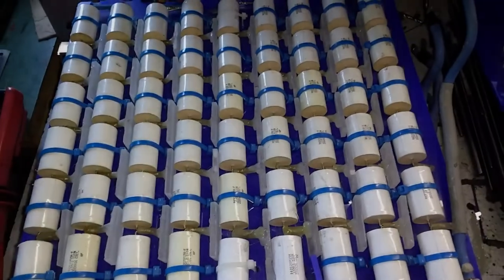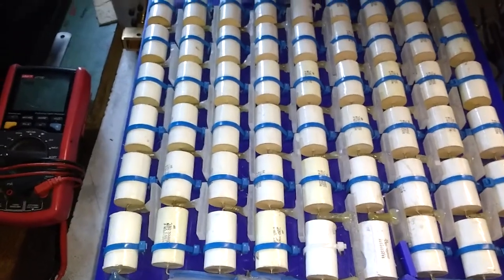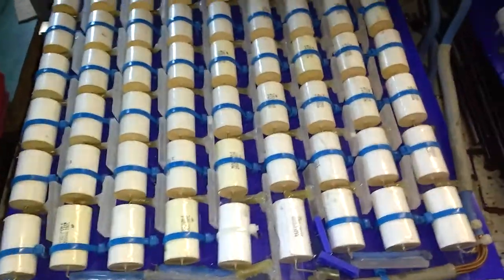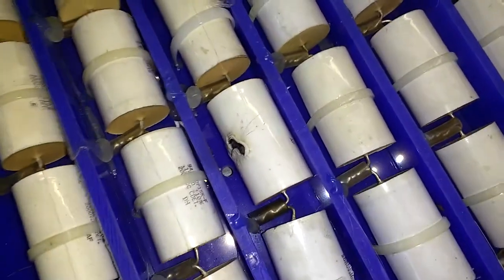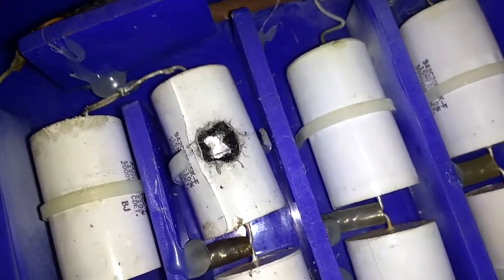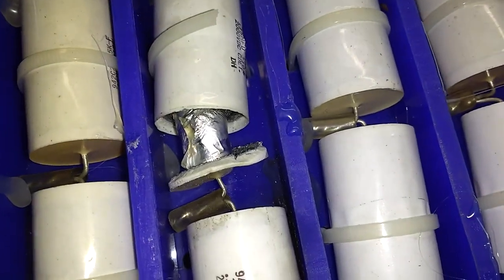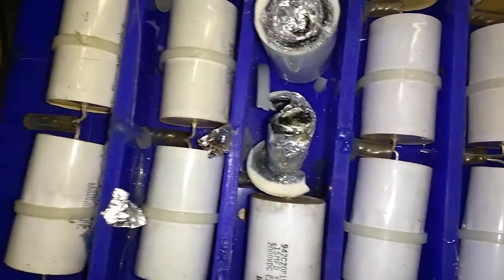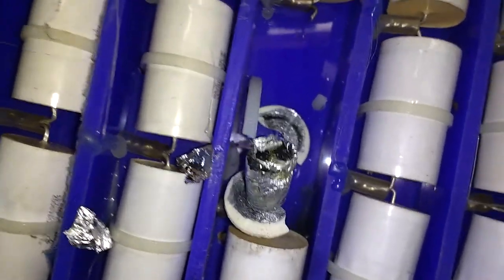Tesla Coil Blown MMC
The coil managed to blow 4 caps (Cornell-Dubilier's 942C20P15K-F) during the last run. Power at the time peaked around 9 Kw. The reason is unsure but maybe mistuned, other favourites are over-voltage or excess current. Tuning is the favourite culprit as after the run, when dismantling, it looked like the clamp was one turn in from its normal position. As I normally under-tuned the primary by 5-6 kHz (allow for streamer capacitance) the primary freq may well have ended up matching or worse being slightly higher than the secondary's frequency.
It was only until I had removed the clamp  that the realisation occurred that it was possibly wrong, but by then it was to late to take a second look!
The coil runs a synchronous 200bps cap, so voltage peaks are less likely to occur than with a ARSG. It's normal peak MMC voltage is 30Kv, while the MMC is rated at a rather low 36Kv - that's adequate, but not ideal.
This incidentally is the worst damage I've had in six years of running it, as the CD 942 series of caps are tough little things.